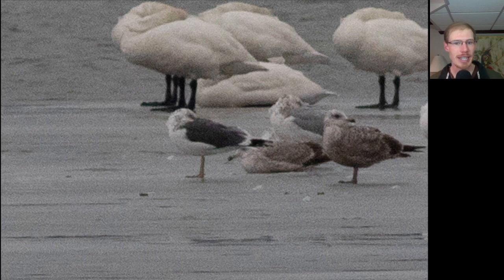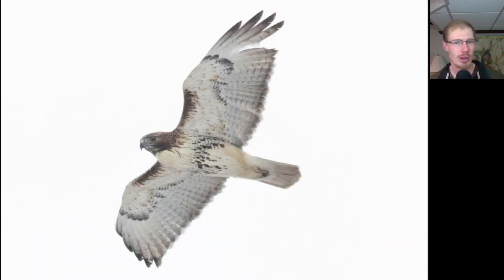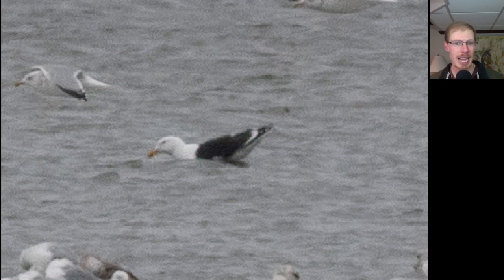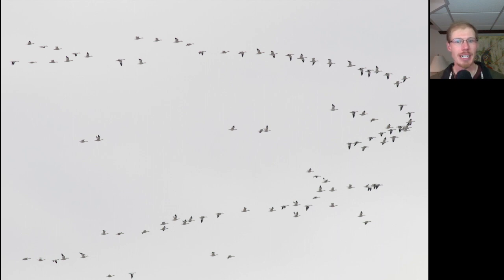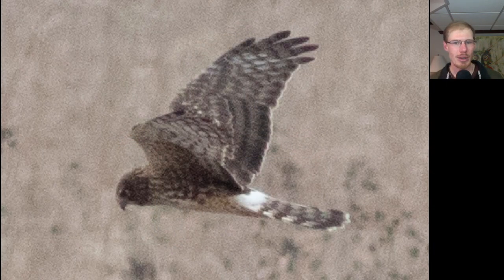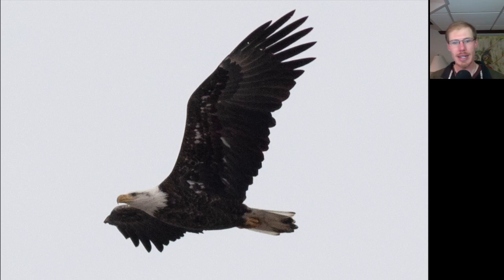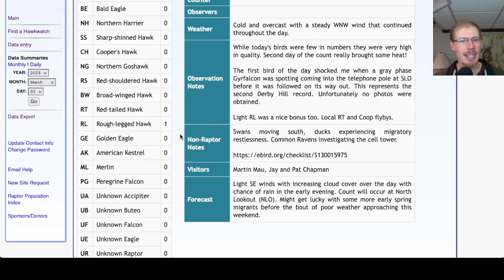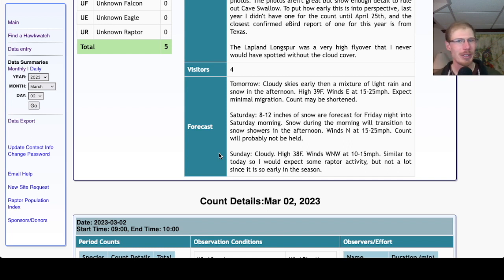[2] Braddock Bay Hawk Watch Daily Summary, March 2nd, 2023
00:00 - Intro and weather
00:26 - Lesser Black-backed Gull
01:06 - Canada Geese
01:21 - Mute Swans
01:38 - Male Northern Harrier
01:45 - Northern Shovelers
01:52 - Interesting immature Bald Eagle
03:14 - Red-tailed Hawk
03:46 - Adult Female Northern Harrier
04:30 - Snow Geese
05:00 - Horned Lark
05:14 - Great Black-backed Gull
05:50 - Northern Harrier perched
05:56 - Immature Herring Gull
06:05 - Lapland Longspur
07:16 - Tundra Swans
07:37 - Snow Geese
08:20 - Ring-necked Ducks
08:38 - Iceland Gull
10:03 - Northern Harrier
10:12 - Distant Red-tailed Hawk
11:20 - Cliff Swallow
13:56 - Almost-adult Bald Eagle
14:09 - eBird Checklist
14:30 - HawkCount Report
14:41 - Derby Hill
15:52 - Forecast
17:40 - Final Thoughts